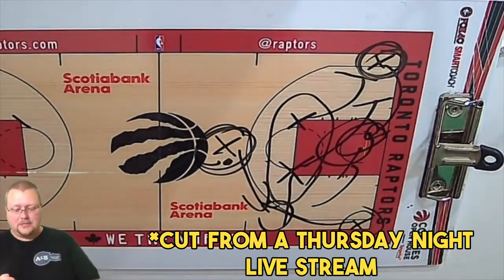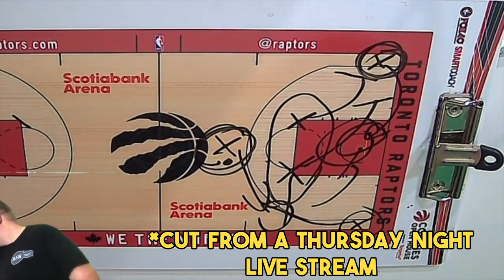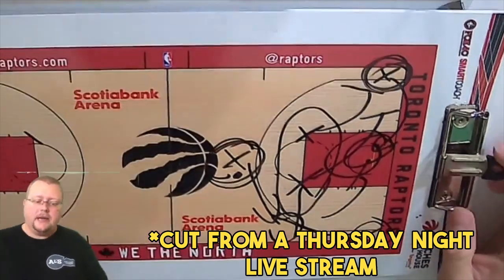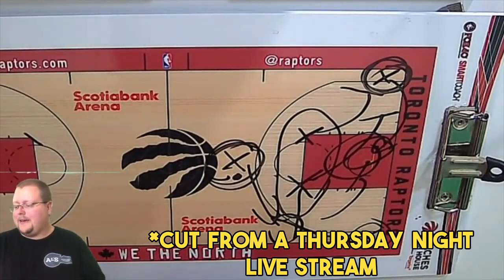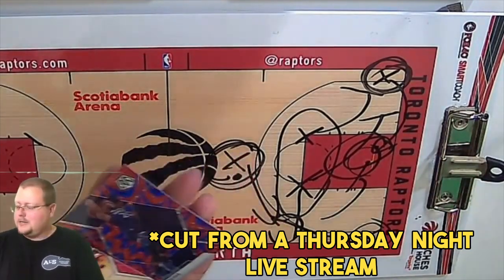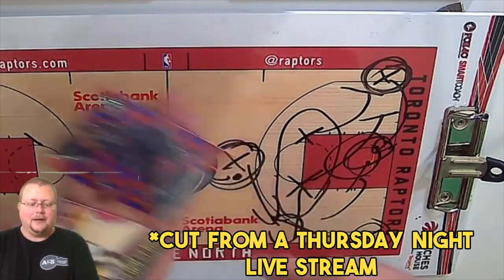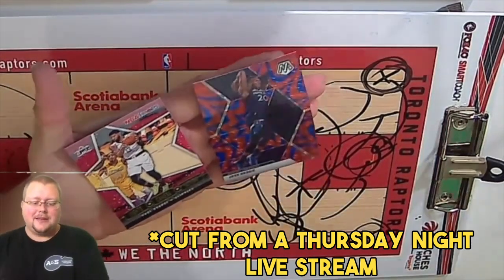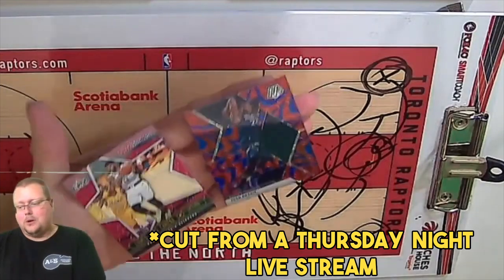Horns Staggered Screen Away Basketball Play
Horns Staggered Screen Away Basketball Play, in this video I breakdown a Horns staggered screen away Basketball play that you can use with Basketball teams from grade 7 and higher. In this Horns Basketball play you will have your ball handler at the point and your guards and forward in the high post. Your Center and PF will be in the corners. The players at the high post will set a staggered screen away for the Center and the power forward will pop to the wing. The scan lead to low post points or a 3 point shot. I hope this Basketball helps you win more Basketball games.